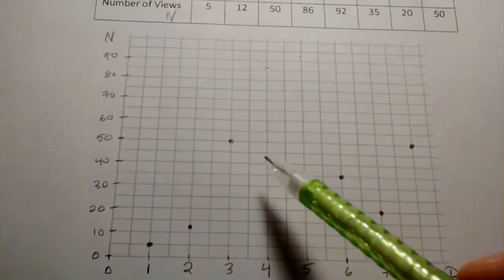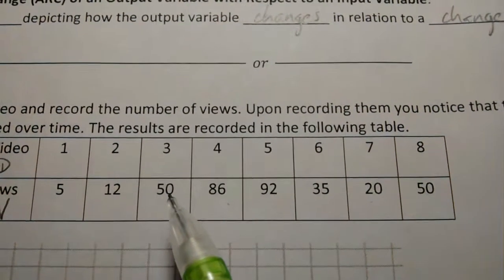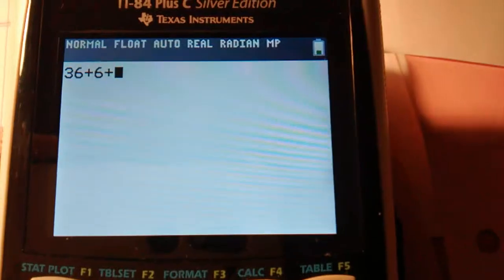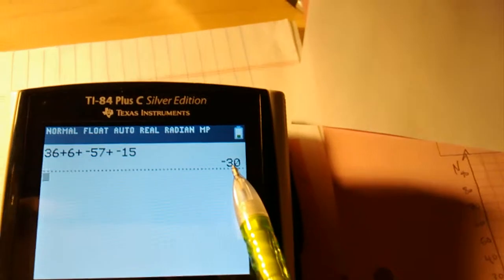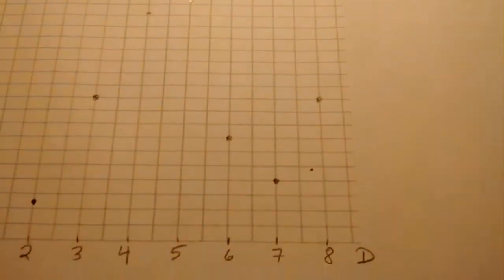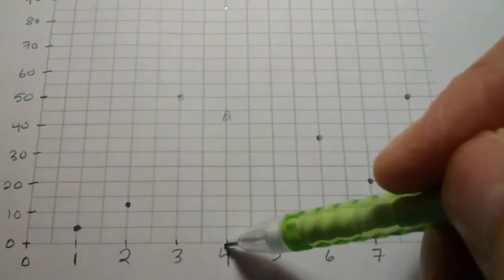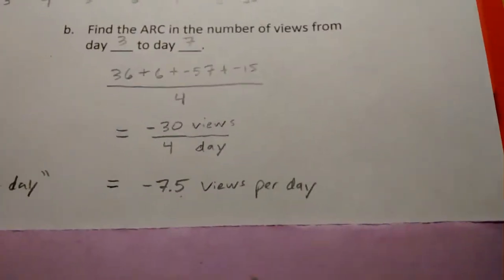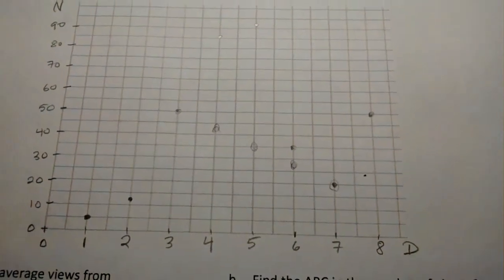3.3 Video (1b) - Average Rate of Change Introduction